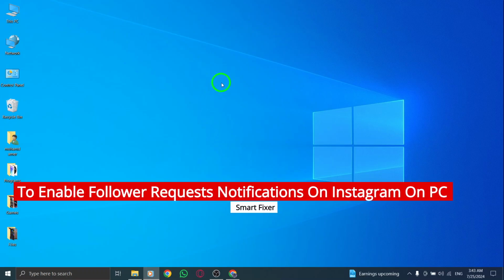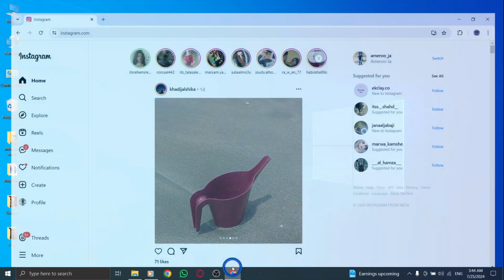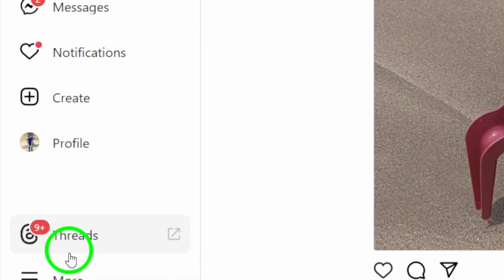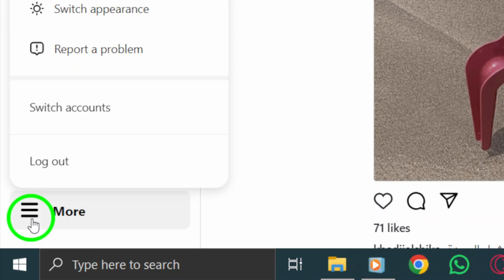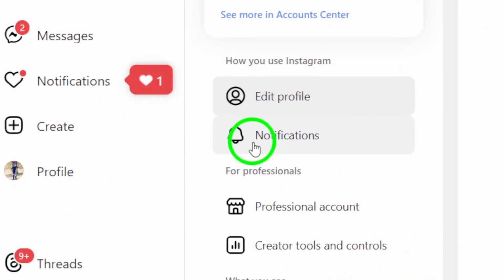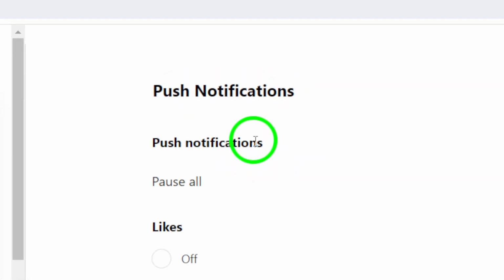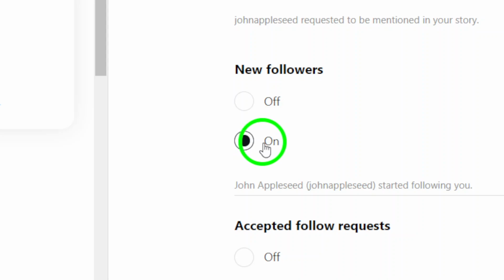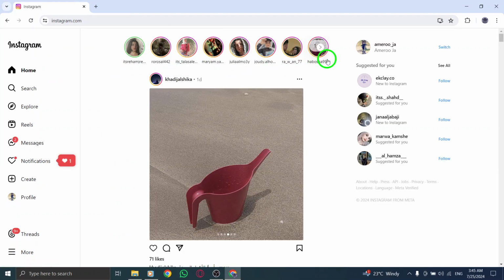How To Enable Follower Requests Notifications On Instagram On PC (New Update)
Learn how to enable follower requests notifications on Instagram using your PC with the latest update. Staying notified about new follower requests can help you manage your account more effectively. In this video, we’ll guide you through the simple steps to activate those notifications for a better Instagram experience.
Steps:

1- Open your account.
2- Click on more icon at the left bottom corner.
3- Choose settings → Notifications.
4- Click on Push notifications.
5- Under Follower requests, choose On.

Now you're all set to receive notifications for follower requests on Instagram.